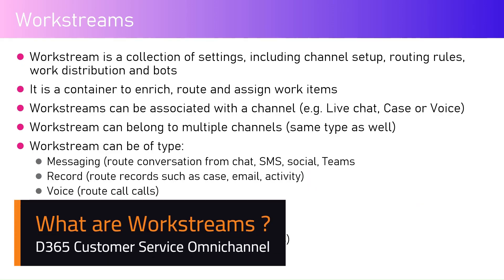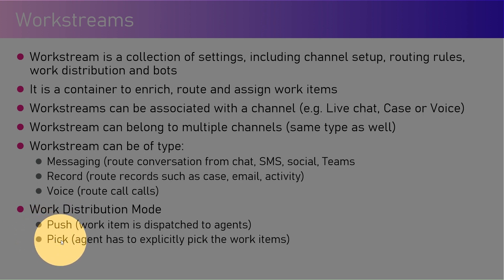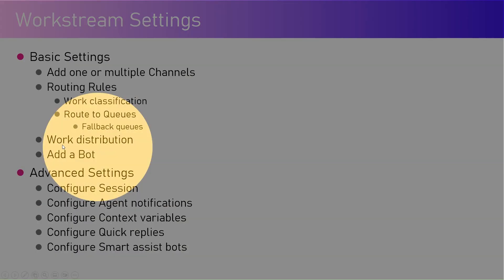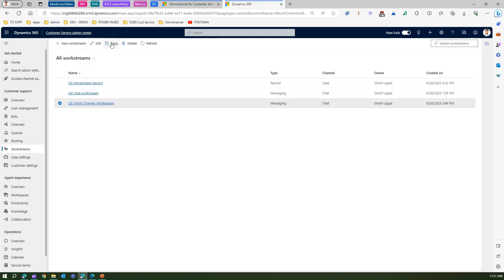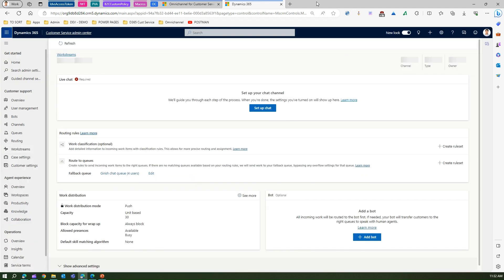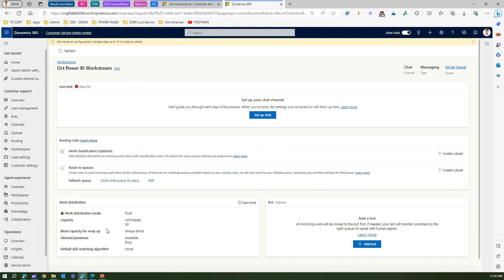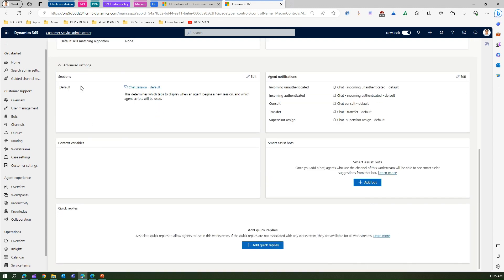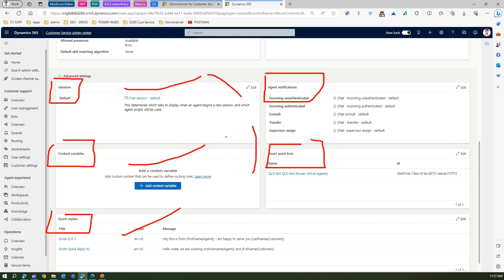What are Workstreams within Microsoft Dynamics 365 Customer Service Omnichannel app ?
This video demonstrates the purpose of creating a workstream and its usage in setting up the entire channel framework within Microsoft Dynamics 365 Customer Service Omnichannel application.

⭐ Workstream is a collection of settings, including channel setup, routing rules, work distribution and bots
⭐ It is a container to enrich, route and assign work items
⭐ Workstreams can be associated with a channel (e.g. Live chat, Case or Voice)
⭐ Workstream can belong to multiple channels (same type as well)
⭐ Workstream can be of type:
    ✔️Messaging (route conversation from chat, SMS, social, Teams
    ✔️Record (route records such as case, email, activity)
    ✔️Voice (route call calls)
⭐ Work Distribution Mode
    ✔️Push (work item is dispatched to agents)
    ✔️Pick (agent has to explicitly pick the work items)

Girish Uppal explains the steps to create, edit and configure workstreams and various settings within workstreams within the Microsoft Dynamics 365 Customer Service Omnichannel application.